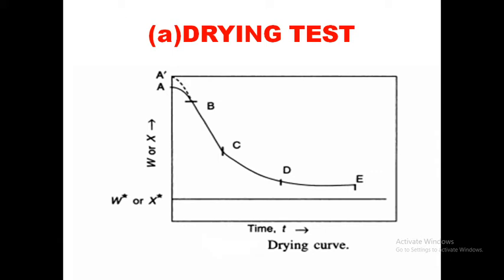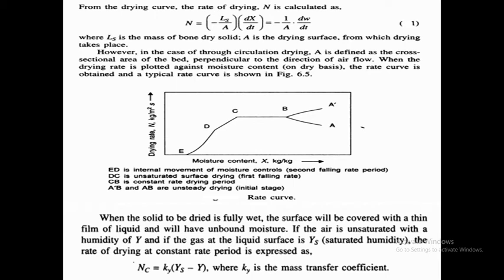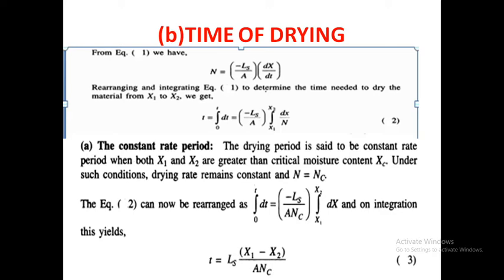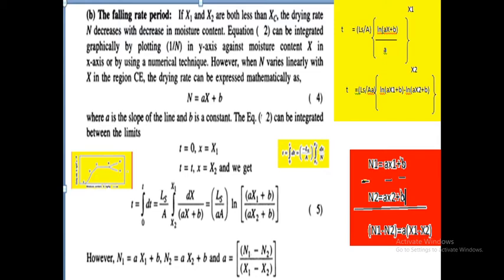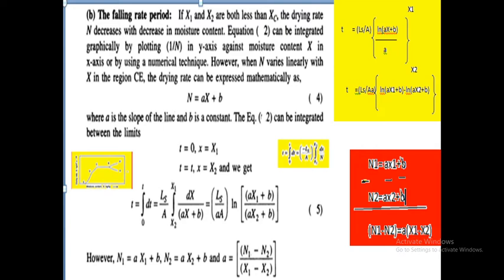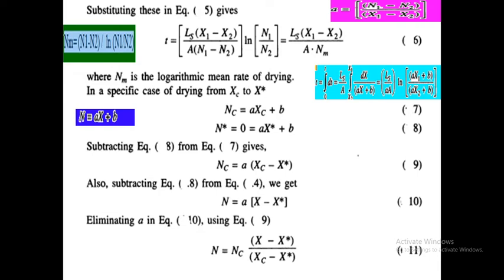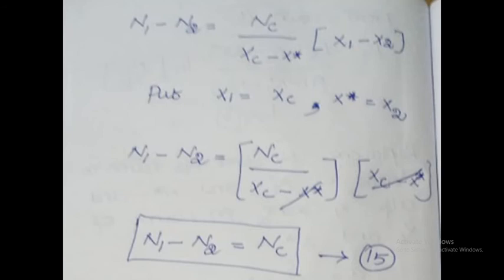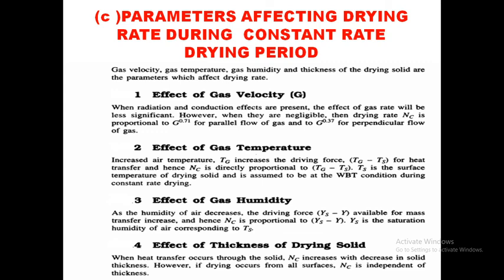BATCH DRYING MECHANISM (PART 1)